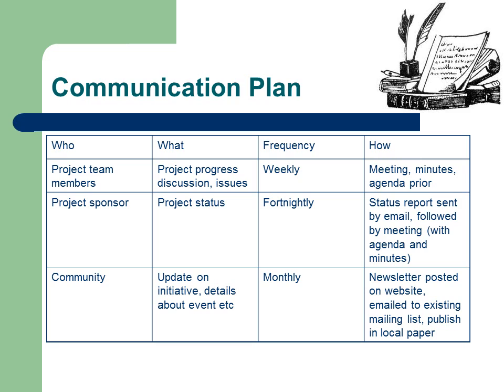Module 8 Certificate IV in Project Management Practice BSB41513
Module 8: Communication Management

This module should provide you with the skills required to plan, collect, maintain and record communications and information relevant to the Project Plan.